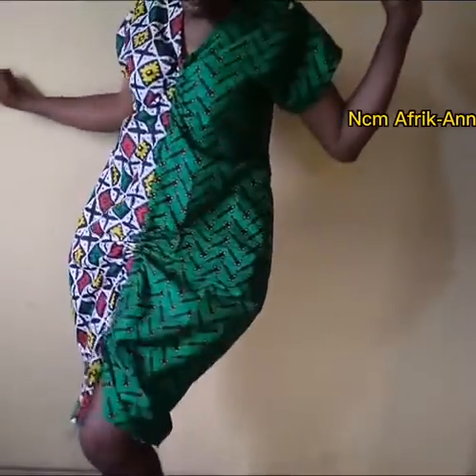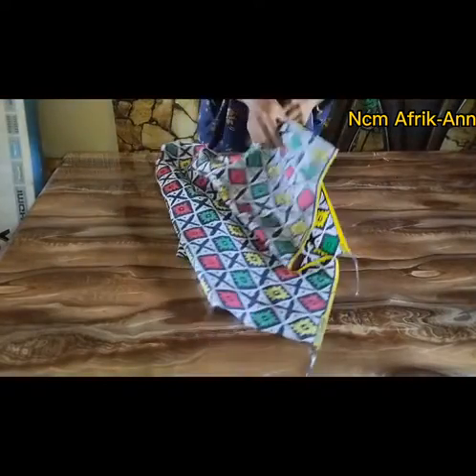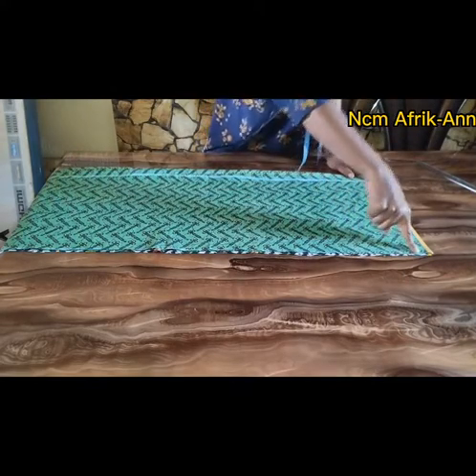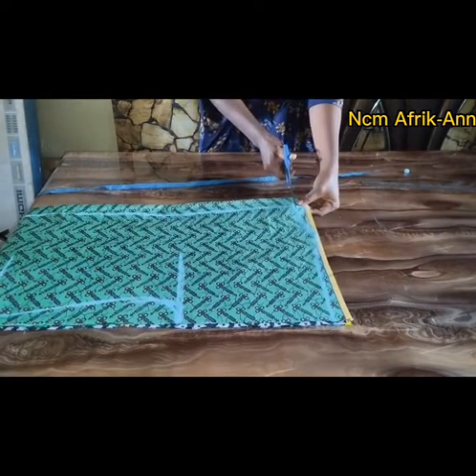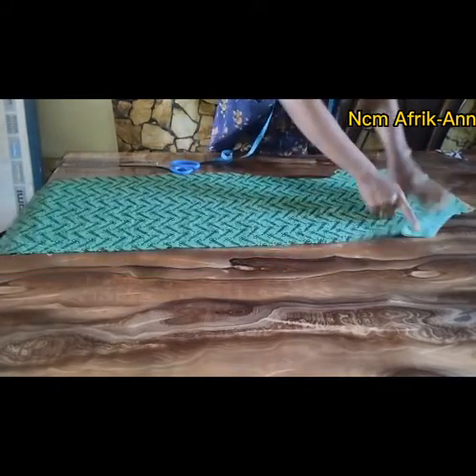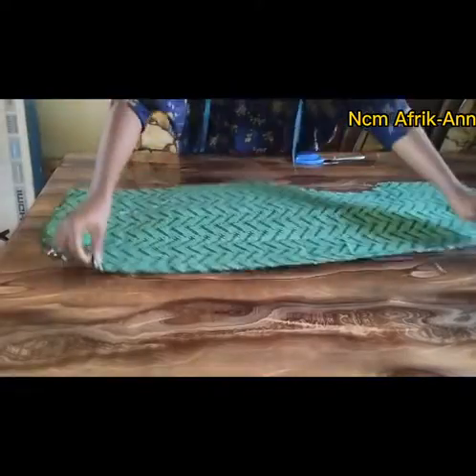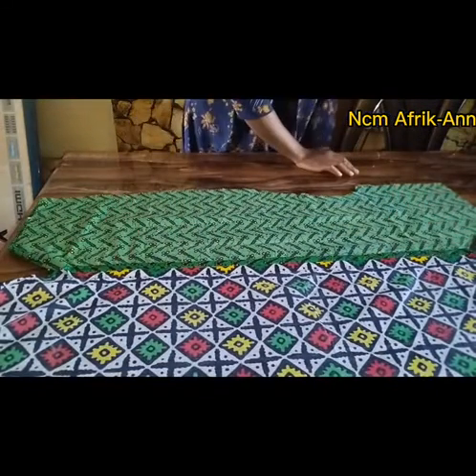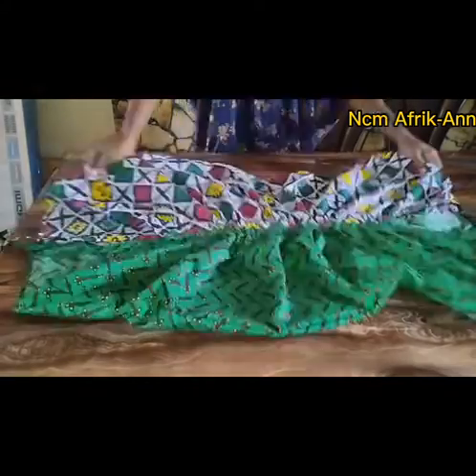How to make draw string bubu dress, how to make ruched dress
In this video I showed how to make a draw string bubu dress with just two yards of fabric .